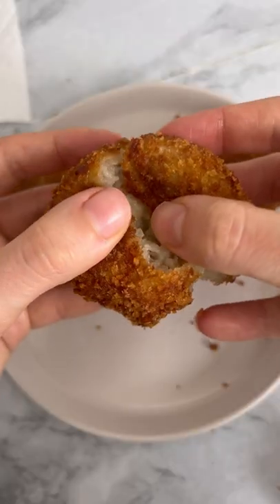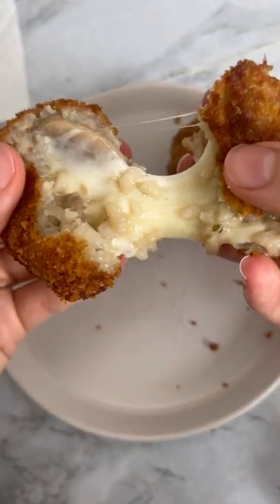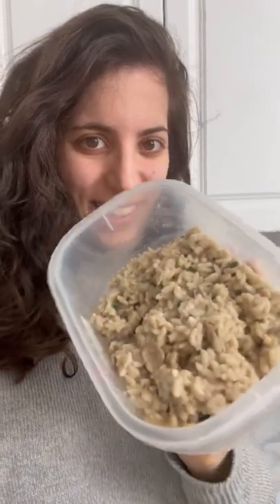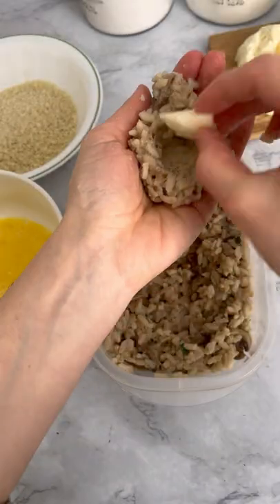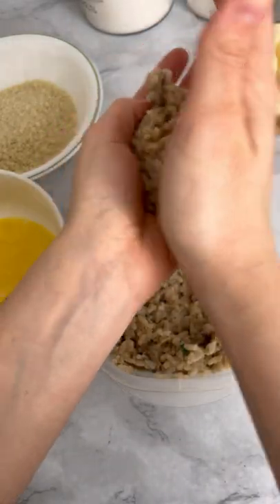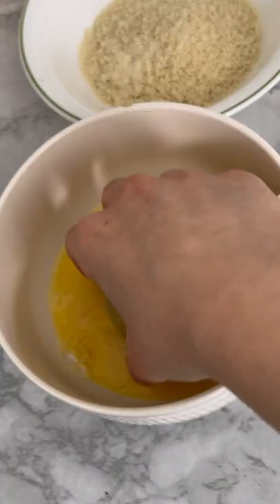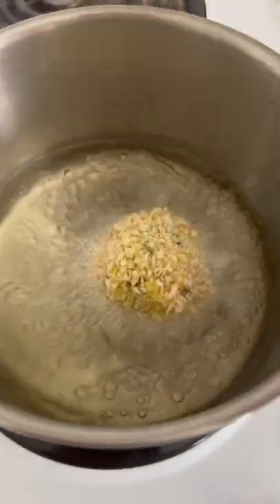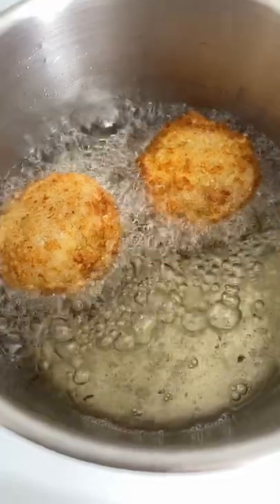How to Make Arancini with Leftover Risotto (EASY & QUICK)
How to use leftover Risotto? Make Arancini

Notes:

- Make sure the oil is hot when you drop in the arancini (you can use a toothpick to see if it's bubbling hot)
- Remove any extra liquid from the risotto, if necessary
- I used Panko Breadcrumbs for a crunchier coating
- I used sunflower oil for deep frying the arancini

Buon appetito